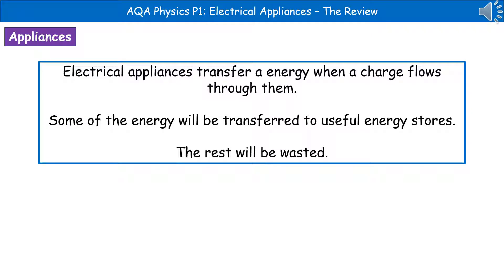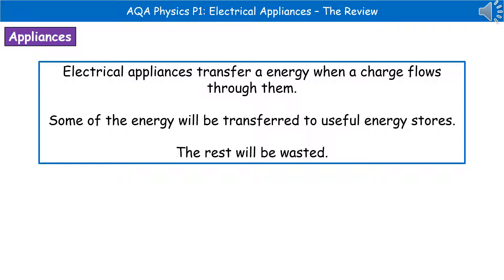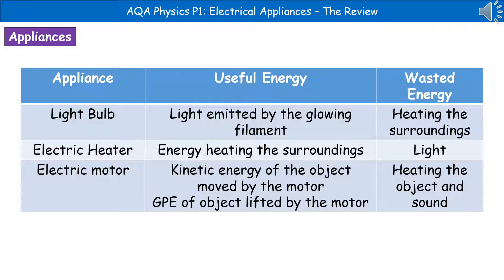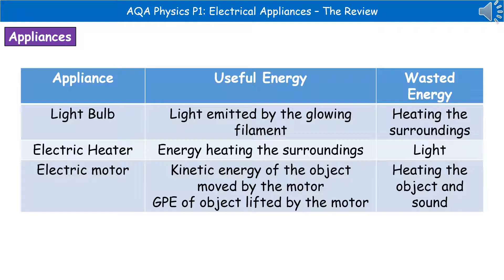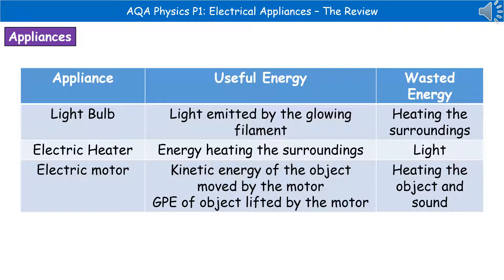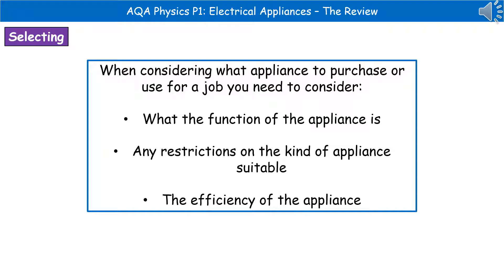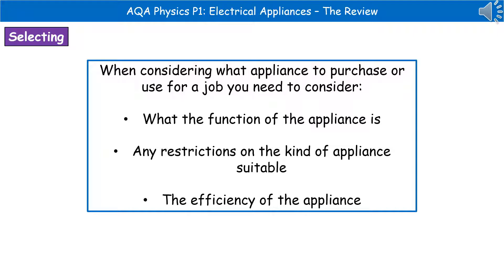AQA Physics - P1.9 - Electrical Appliances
AQA (9-1) revision video for Physics and Combined Science on P1 – Electrical Appliances for the foundation and higher tier.